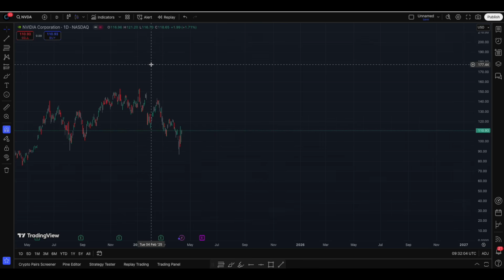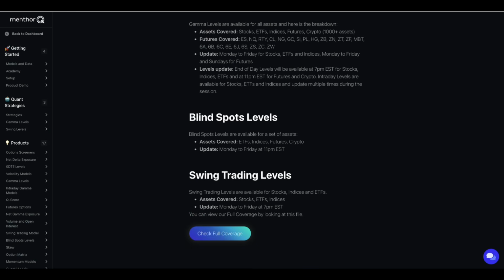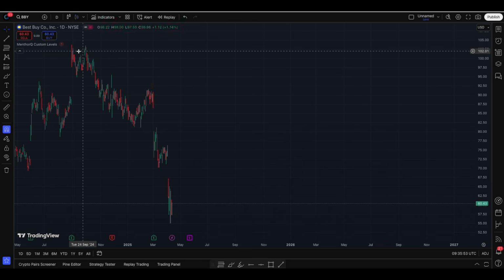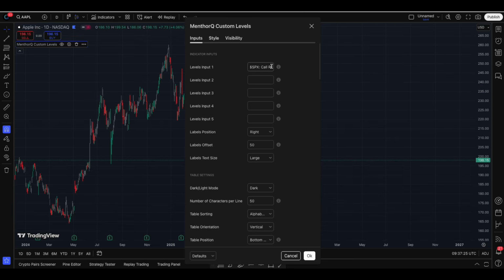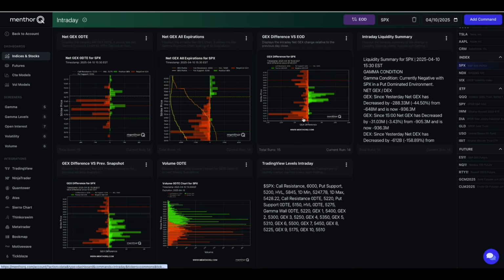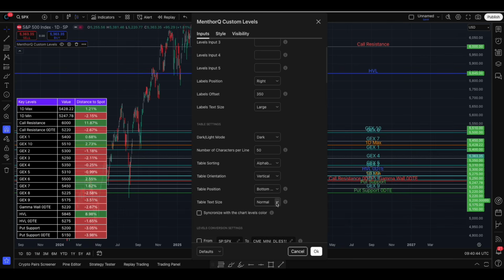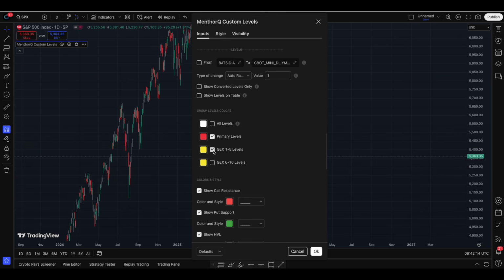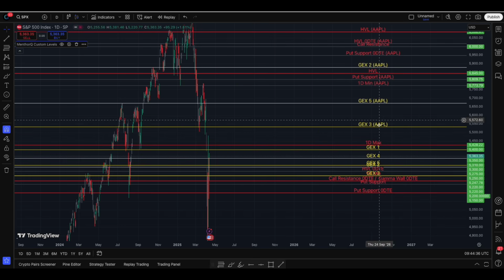MenthorQ Custom Levels Indicator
You can use the Custom Levels Indicator for:

→ Upload Levels for tickers that are not part of the Gamma Levels EOD and Intraday. Not all Tickers are part of the auto updated levels so for those tickers not covered you can use the Custom Levels Indicator.
→ Upload Historical Levels. If you want to backtest our levels you can use the Custom Levels Indicator to upload data from the Dashboard.
→ Plot Intraday Levels. You could use the indicator to plot different snapshots throughout the day. You can take the data from the Dashboard and upload the data using the indicator.